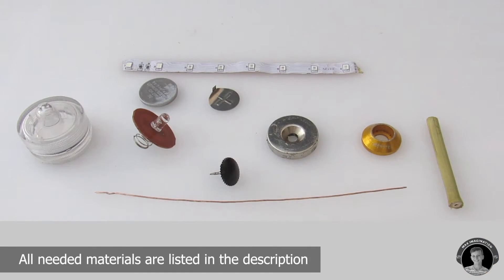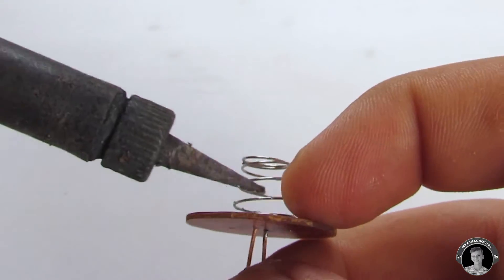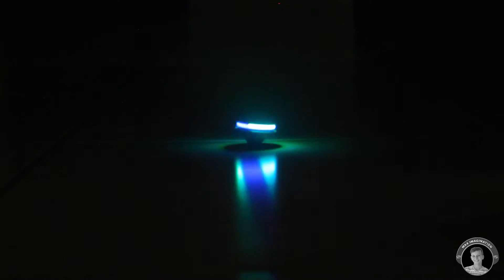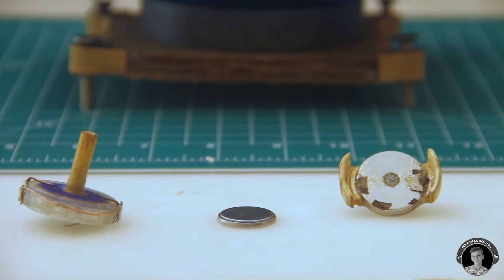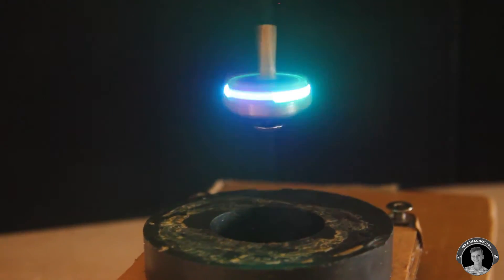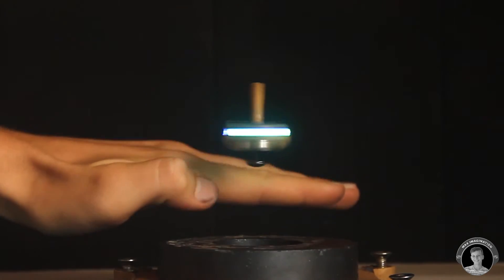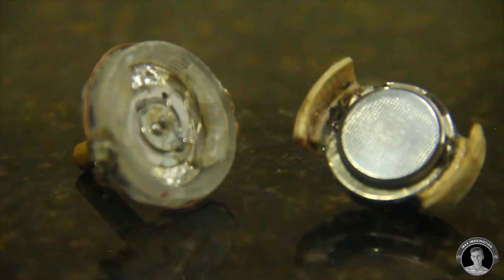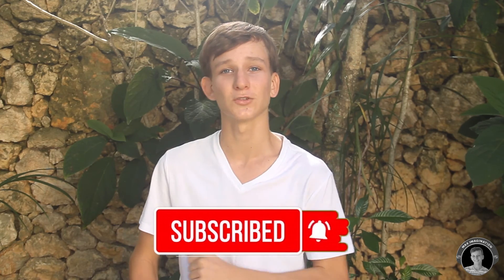DIY LED Levitron | How to make a magnetic levitating spinning top from scratch | Science explained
Hey, everyone! In this video, you get to see how I made the LED Levitron levitating spinning top, you get to hear my scientific explanation behind how it levitates and what keeps it levitating in place, and of course, you get to see the cool thing hovering!
I spent a few months working on this project on and off, getting the levitating spinning top itself to be perfectly balanced and reducing the weight was the hardest part of perfecting the LED levitron, so in the end, it turned out pretty stable and I finally succeeded with my creation, I'm really glad to be able to share this project with you guys!
If you are thinking of making an LED Levitron like mine, then please go watch my first Levitron video before making this version, good luck if you also make it!

Materials needed to make the LED Levitron:
(x1) 1" Neodymium rare-earth magnet with 5mm hole
(x1) Ferrite base magnet
(x1) Waterproof coin cell battery plastic capsule with LED
(x1) 3V CR2032 Lithium button cell battery
(x1) Popsicle stick
(x2) SMD LED diodes (Two colors)
0.67mm Copper wire
(x1) Rounded thumbtack
5mm wooden stick

Song: DayFox - Candy Friends (Instrumental)

Video Chapters:
00:00 Beginning
00:35 Introduction
01:10 Tutorial
01:53 Sponsor of this video
02:22 Tutorial + Trial & error
05:00 Attempting to Levitate it
06:26 Scientific Explanation
07:37 More of LED Levitron
09:28 Outro